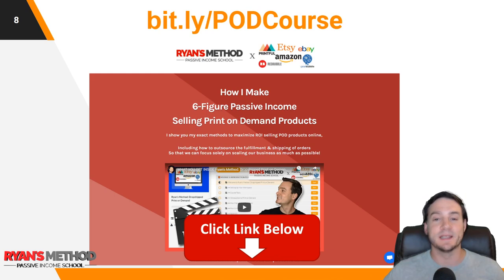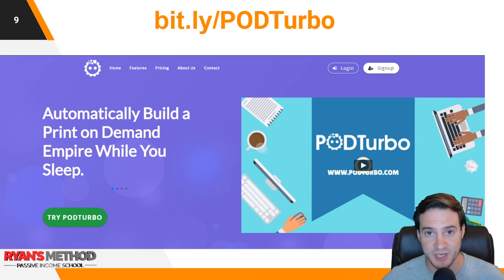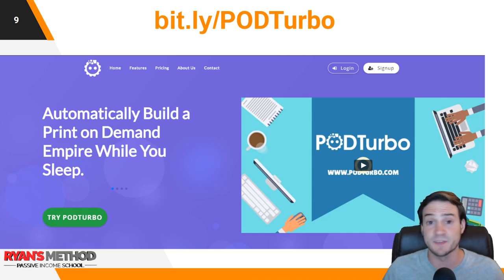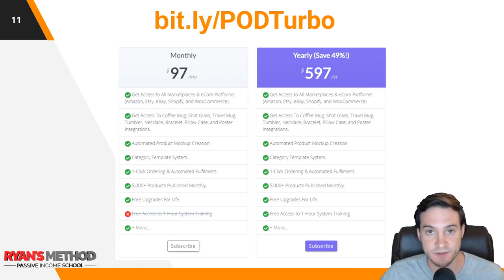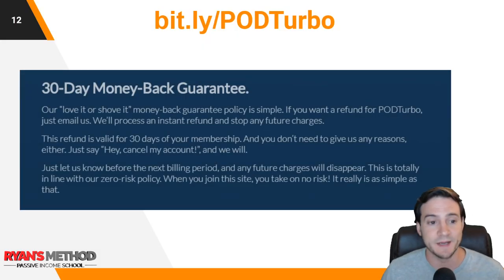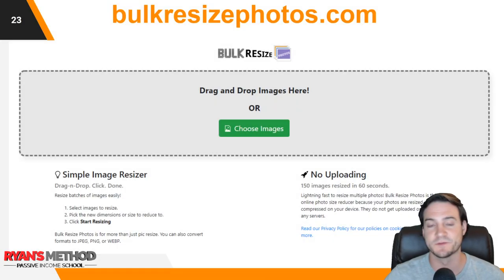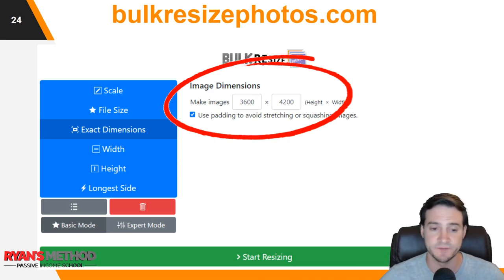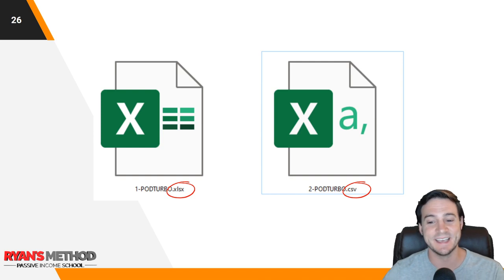PODTurbo Tutorial (Print on Demand Upload Automation Tool)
🔥 POD AUTOMATION

🎨 DESIGN

🔨 UTILITY